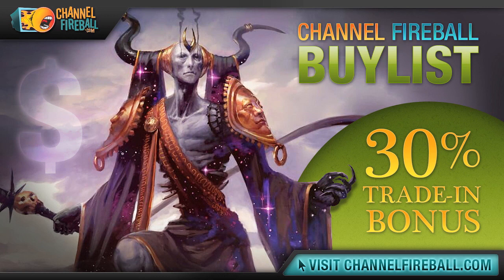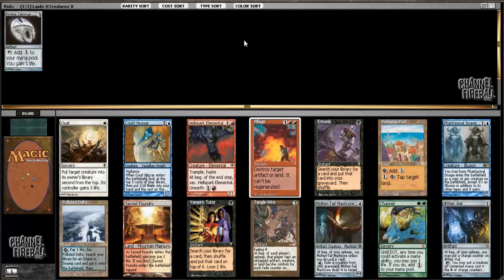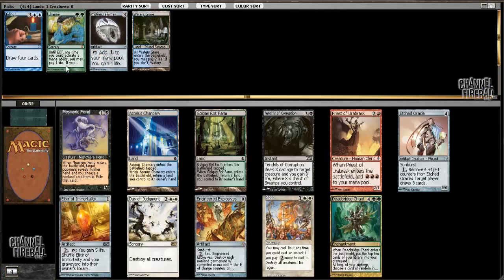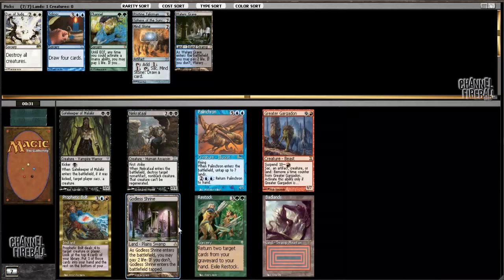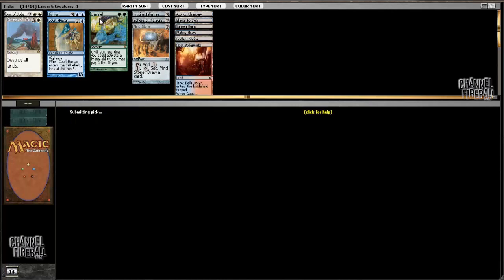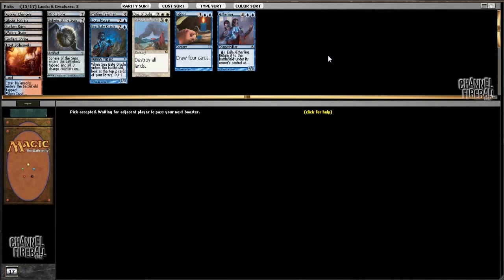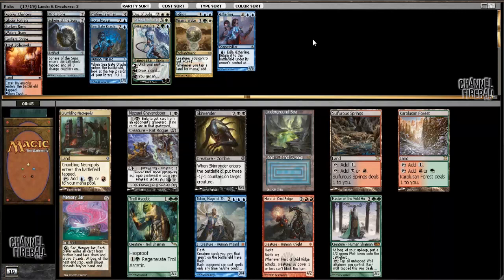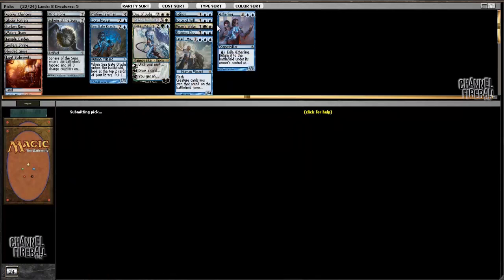Channel Reiderrabbit - Cube Draft #5 (Drafting, Part 1)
Pro Tour Journey into Nyx Top 8 competitor Reid Duke takes you through a Cube draft on Magic Online!